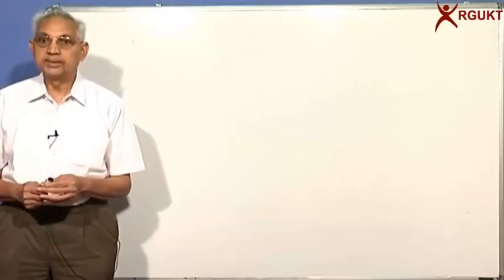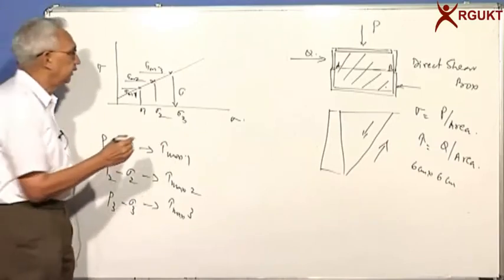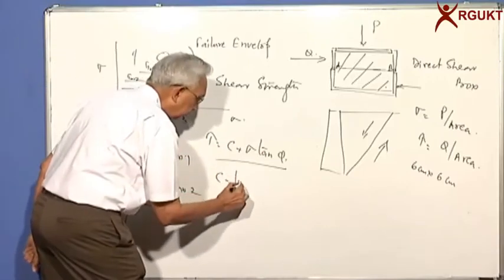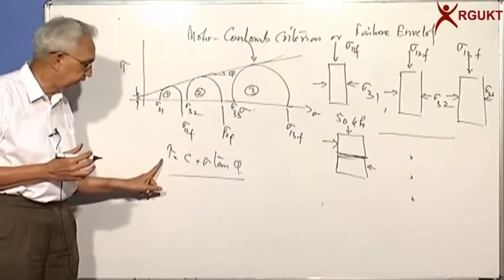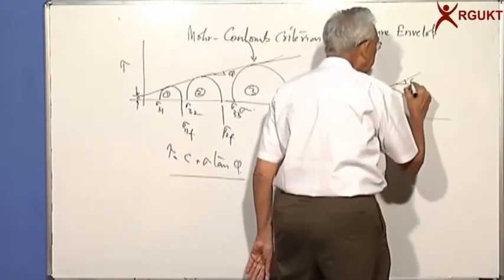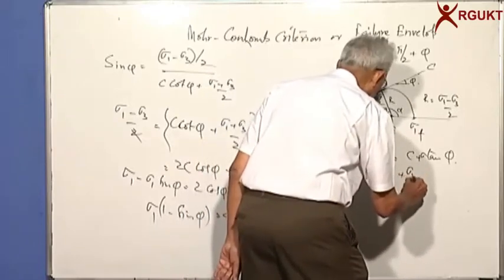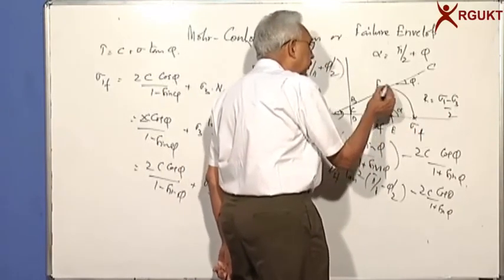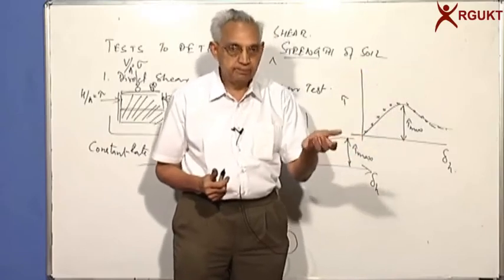24 shear strength of soils - Mohr-Coulomb failure criterian & Direct shear test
Geotechnical Engineering Basics
Credits: Prof. M. R Madhav